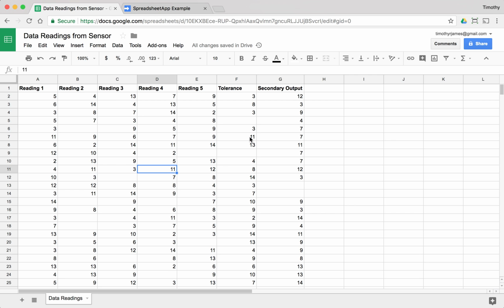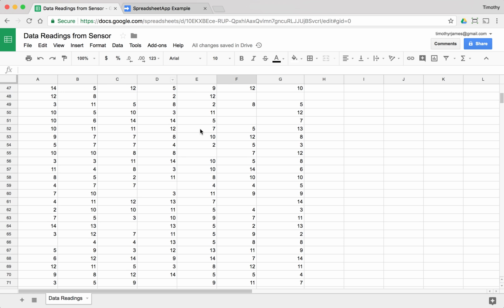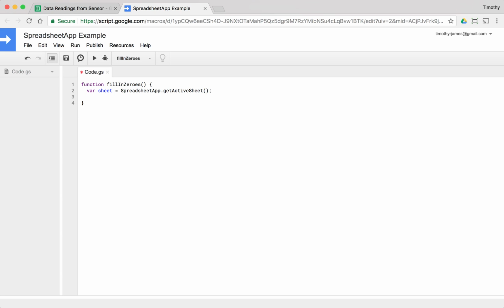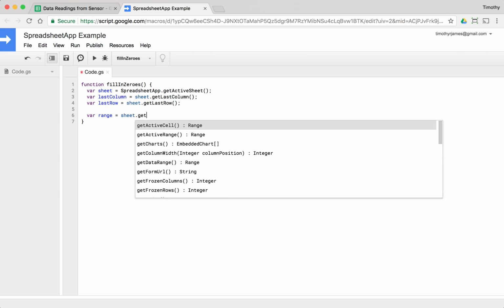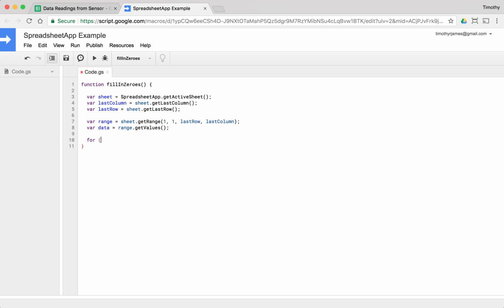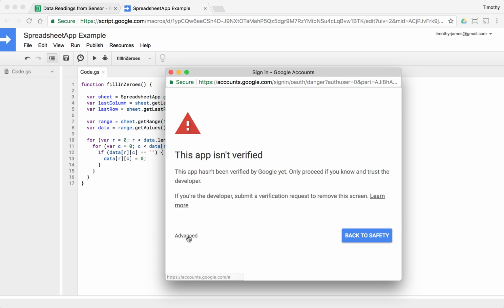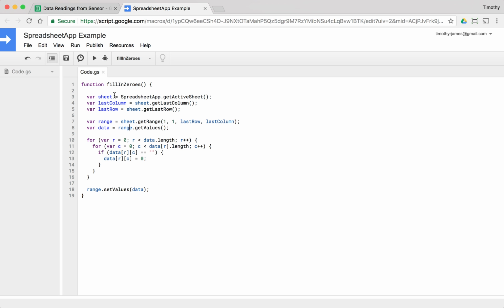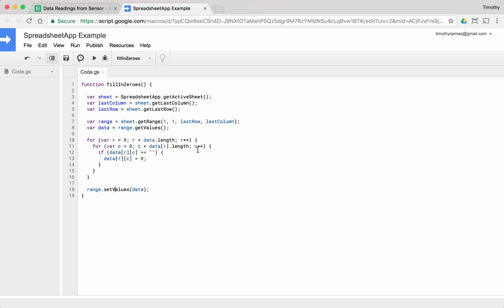SpreadsheetApp Example: Introduction to Programming with Google Sheets 15-D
Now that we have used some of the capabilities of the SpreadsheetApp object we will look at a real example where we use an Apps Script function to fix our data.